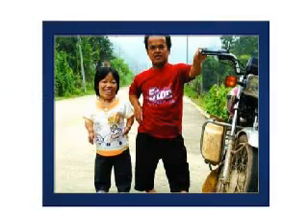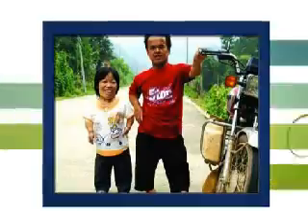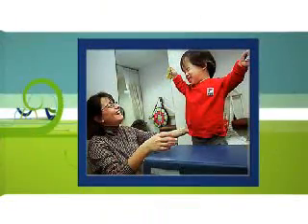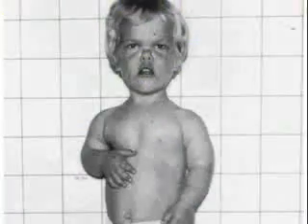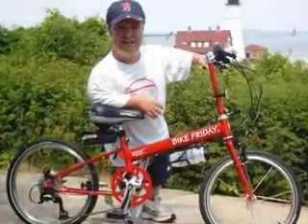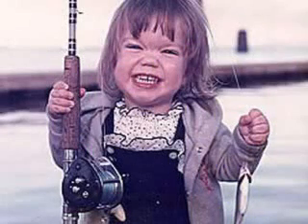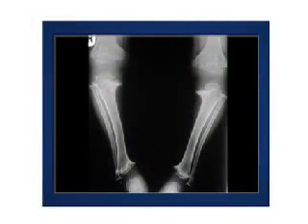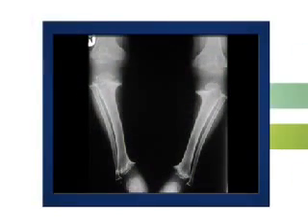Achondroplasia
project for bio